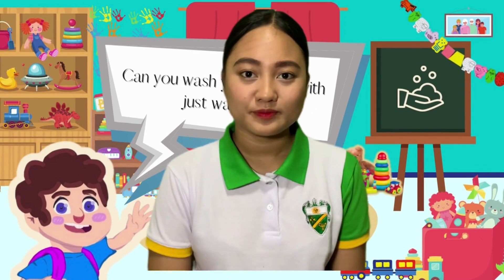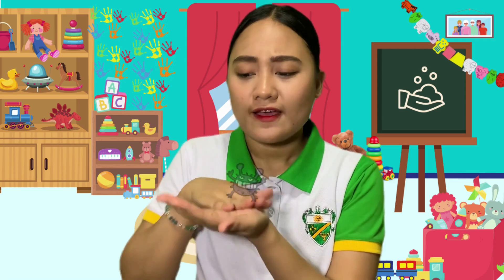FAQ # 2: Can you wash your hands with just water?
Answered by: Student Nurse JD
(Educational purposes)